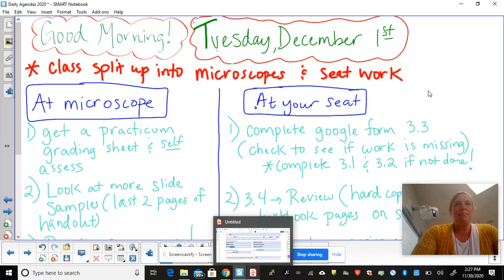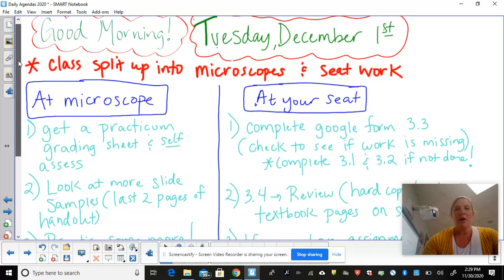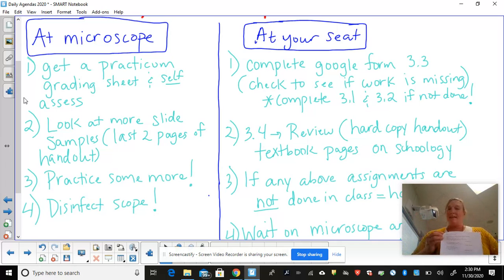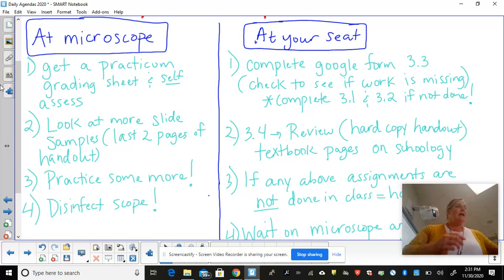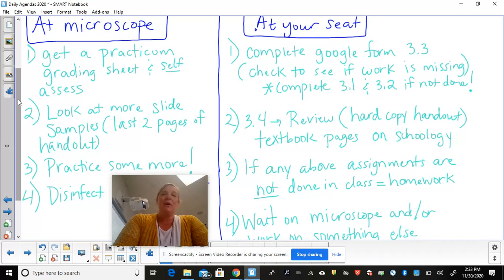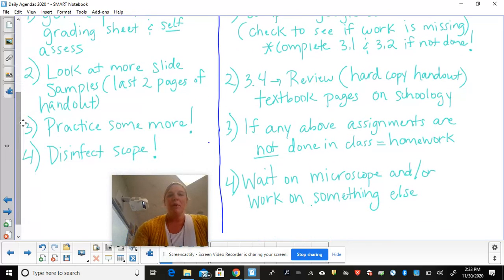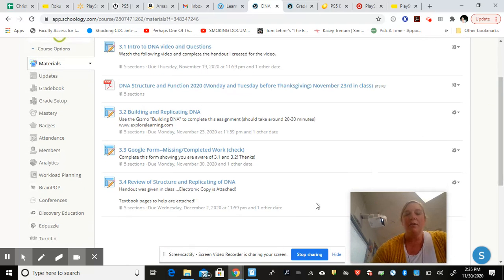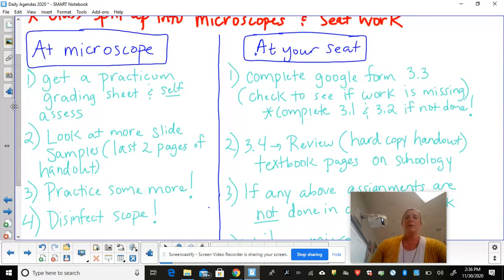Class Directions for Tuesday, December 1st